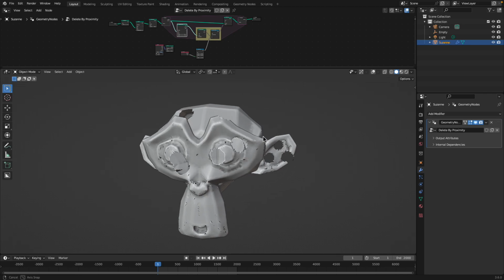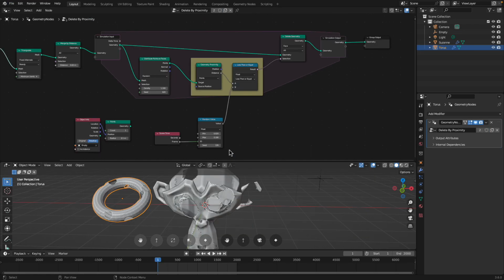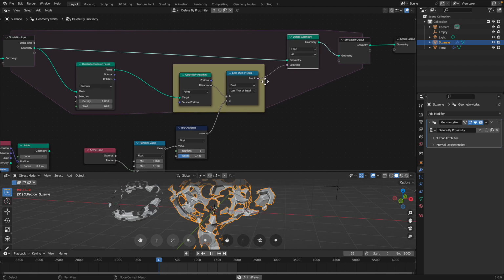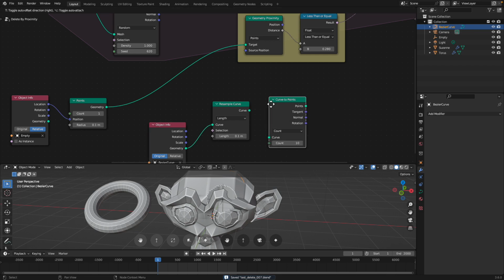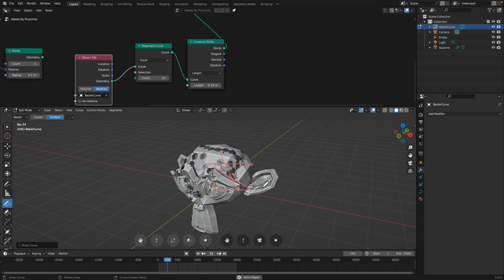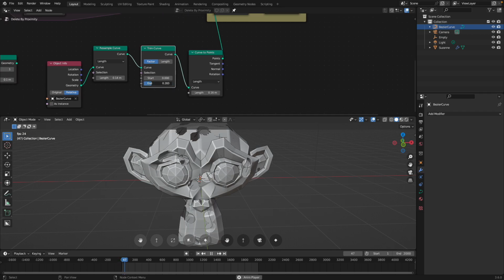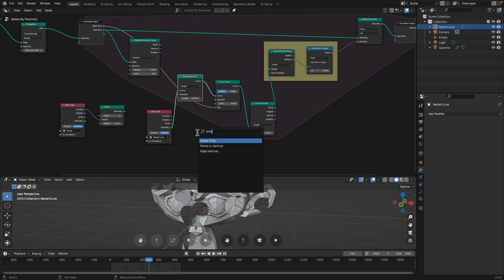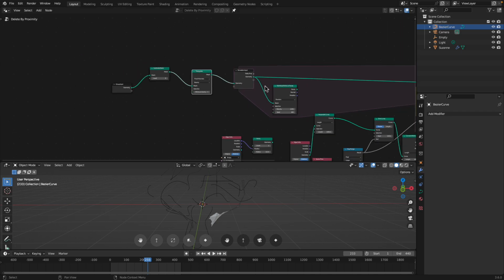LIVENODING Simulation Nodes and Geometry Proximity Points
In this episode, I am showing you a simple usage of Geometry Proximity and Delete Geometry, animated deletion, based on points, which runs and processing inside Simulation Zone, hence creating this animated effect of Suzanne gradually being eaten away.

You can initialize setup this using:
- random points scatter
- empty location
- bezier curves